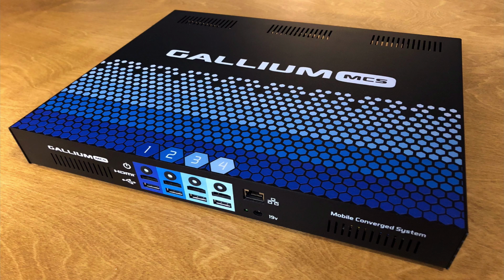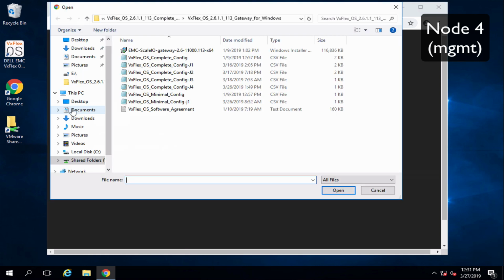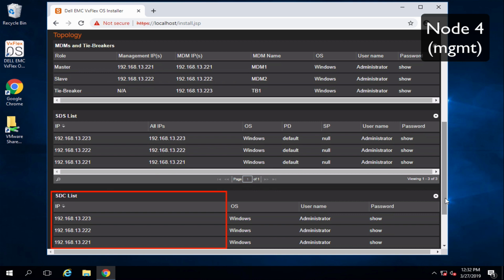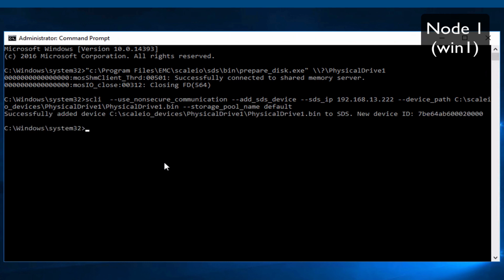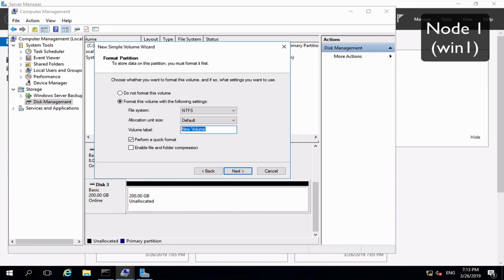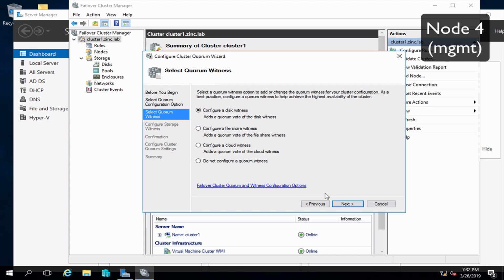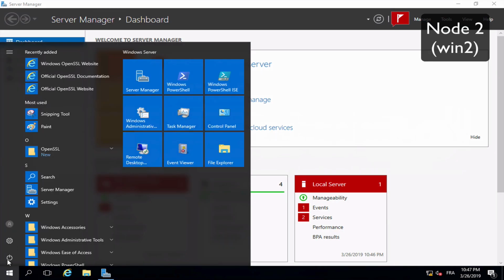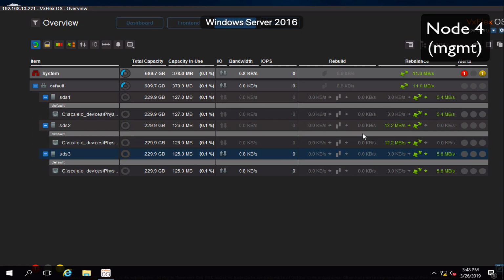How to deploy VxFlex OS 2.6 in a Hyper-V 2016 hyper-converged environment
The following demonstration will show how to deploy VxFlex OS 2.6 in a Hyper-V 2016 hyper-converged environment.

We will focus on VxFlex installation and configuration procedure and we will simulate a device failure and see how the system reacts with rebuilds and rebalances.